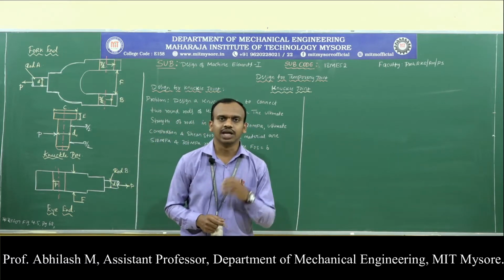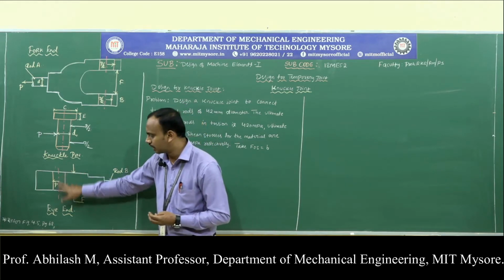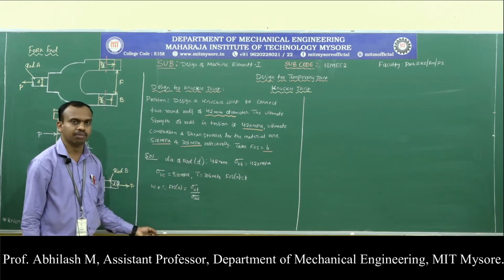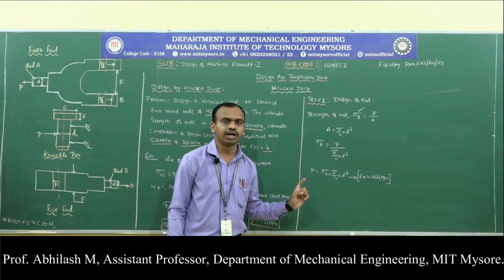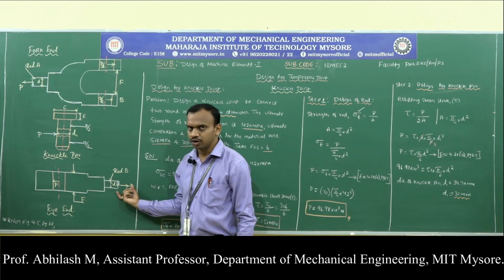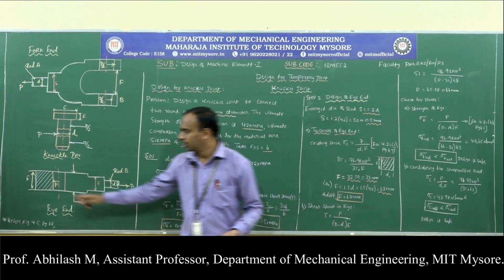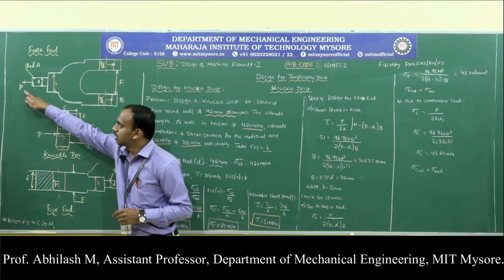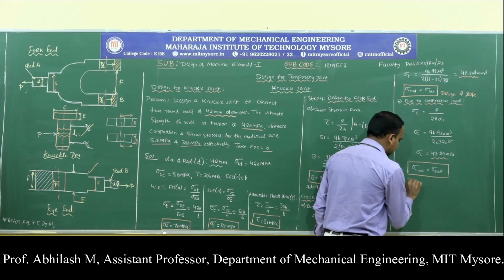5 DME 1 18ME52 M3 7 AM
Module: Module -03
Module: Design for Temporary Joints, Threaded Fasteners, Power Screws.
Topics Covered: Design for Knuckle Joint.